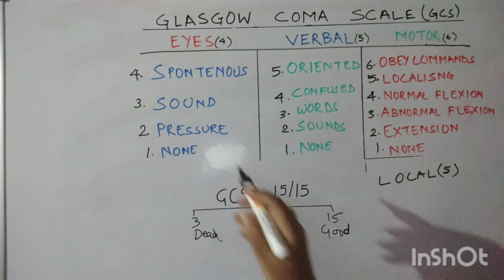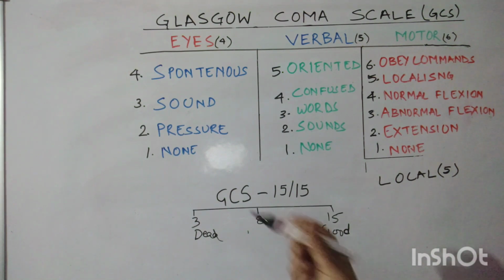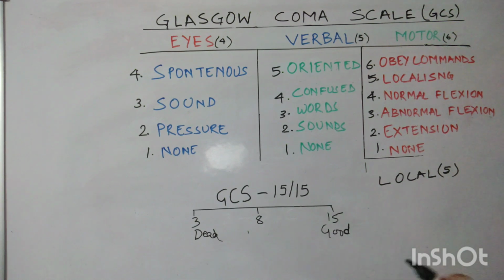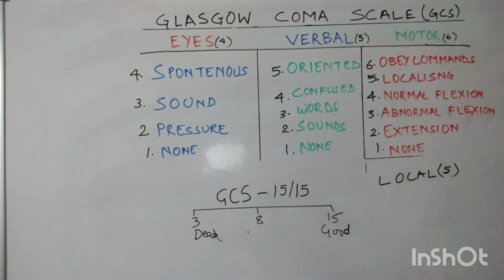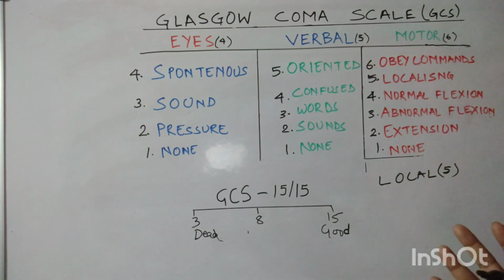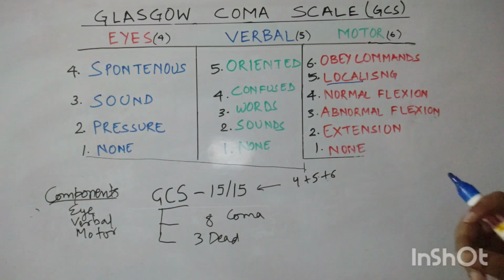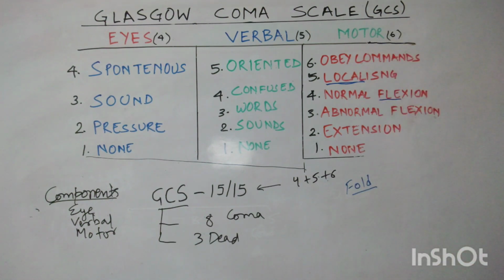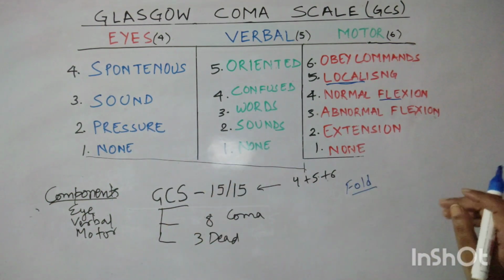Glasgow Coma Scale I GCS I EVM I Components and tricks to remember easily I